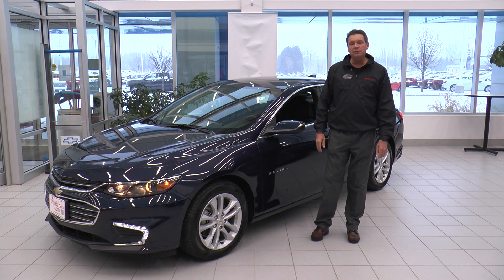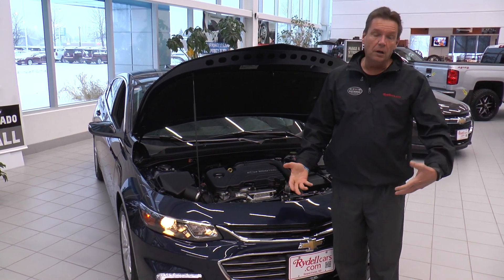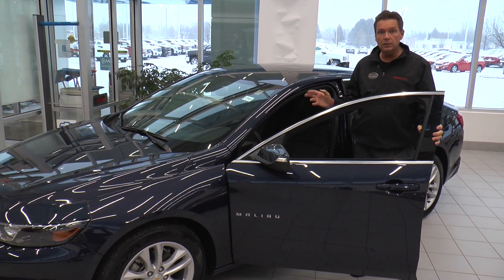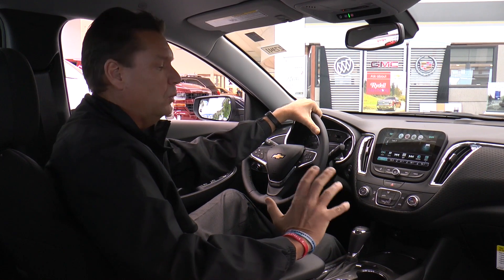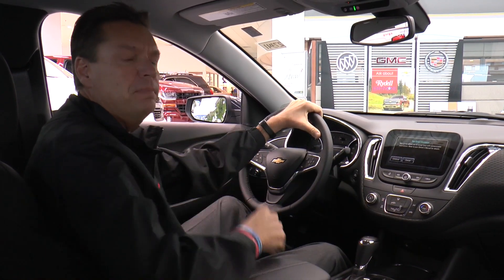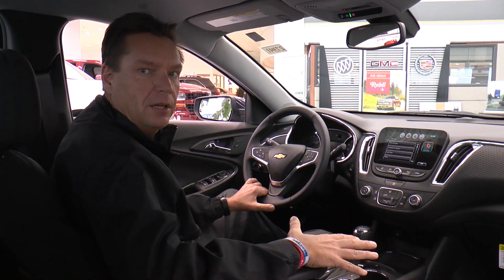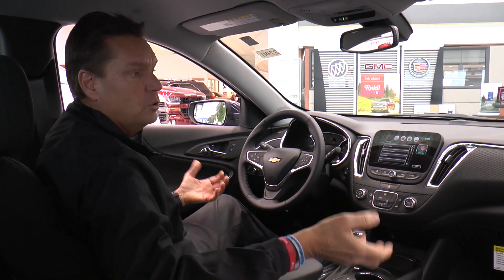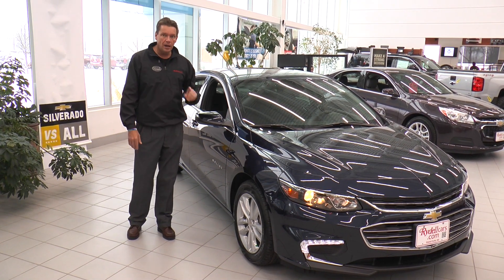The All New 2016 Chevrolet Malibu is at Rydell Chevrolet Buick GMC Cadillac in Grand Forks ND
Come to Rydell Chevrolet Buick GMC Cadillac in Grand Forks ND to see the all new body style 2016 Chevrolet Malibu.

Rydell Chevrolet Buick GMC Cadillac

Rydell Honda Nissan of Grand Forks

Rydell Chevrolet, Buick, GMC, Cadillac Honda & Nissan prides itself on excellent customer service. Whether you are taking advantage of a great APR Rate, Lease Special, Purchase Price, this Grand Forks / Fargo, North Dakota Chevrolet, Buick, GMC, Cadillac Honda & Nissan dealer will assist with your next purchase all while assuring a hassle free car buying experience.